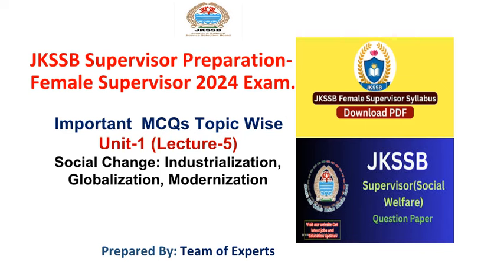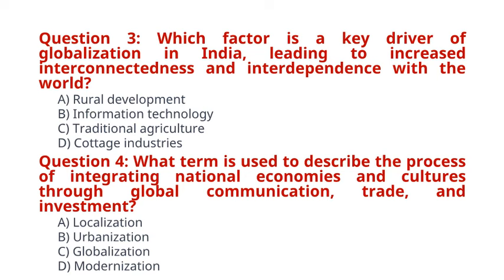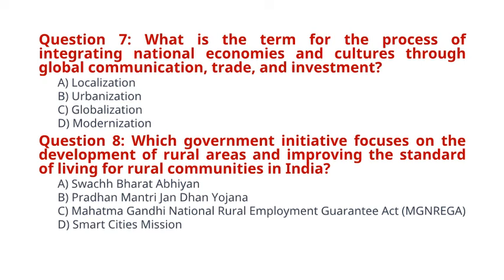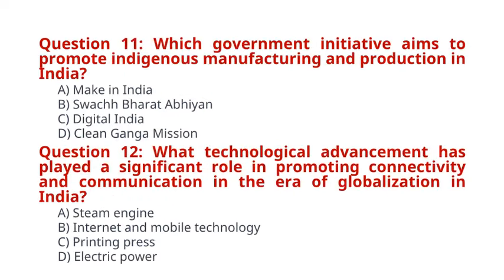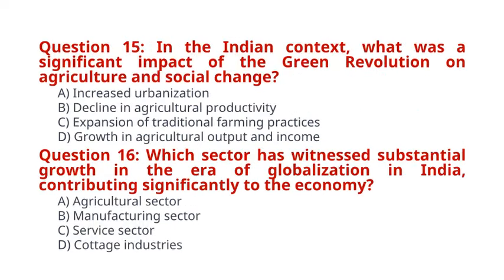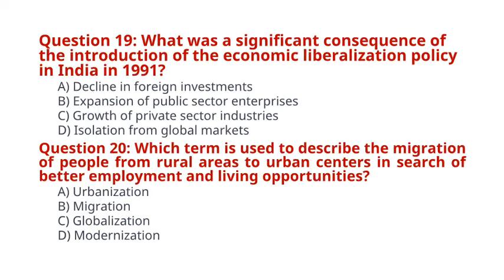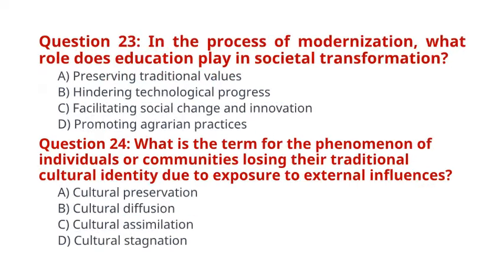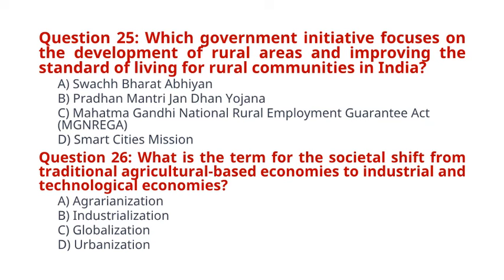Social Change: Industrialization, Globalization, Modernization-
ant
 Marriage, Family and kinship
Norms, Values, Folkways and Mores
jkssb posts
Related Quarries
Society Stratification: Caste, Class and Social Stratification in India